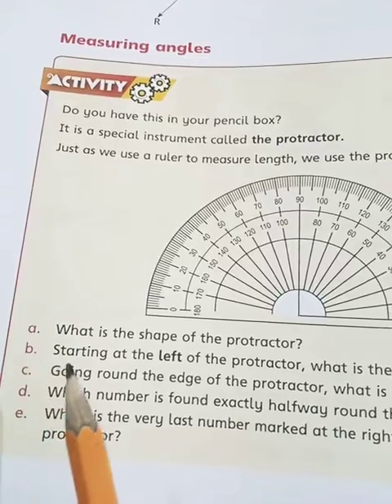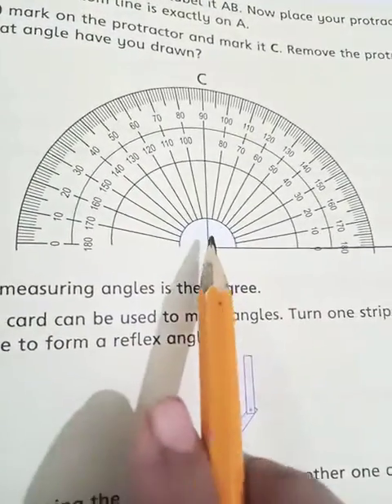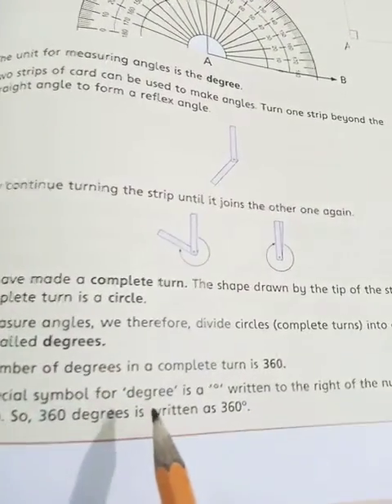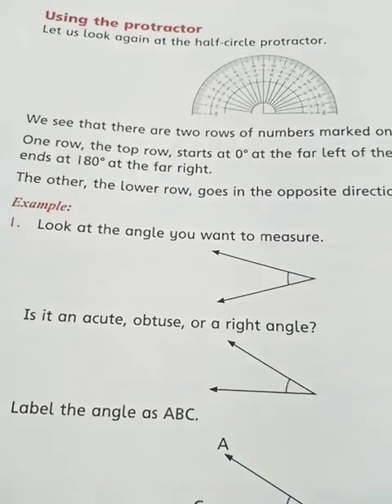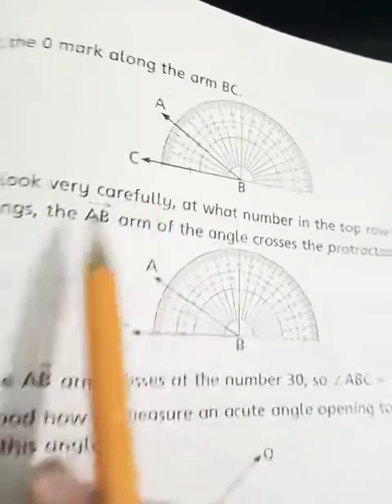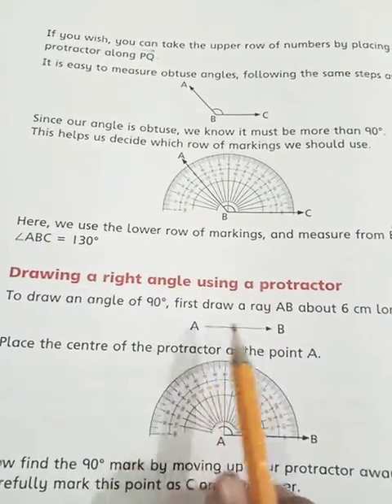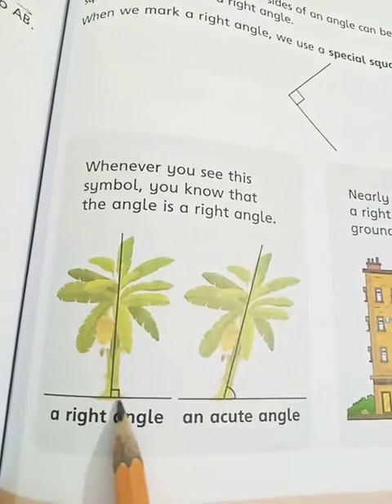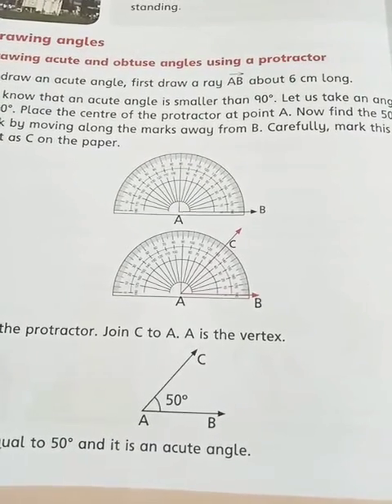Angles ( Measuring & drawing )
Grade 4 Math book 📚 New Oxford countdown 4 pg 164_173